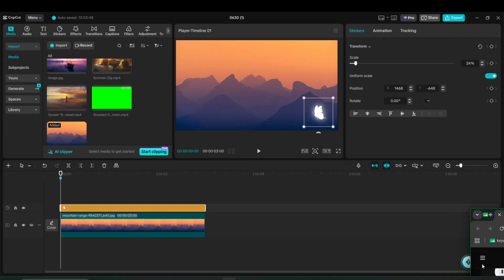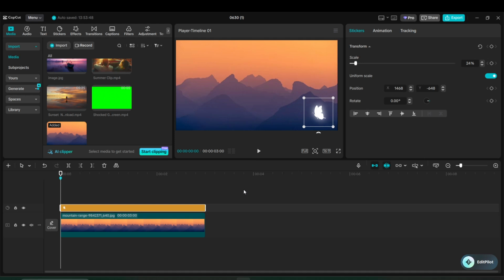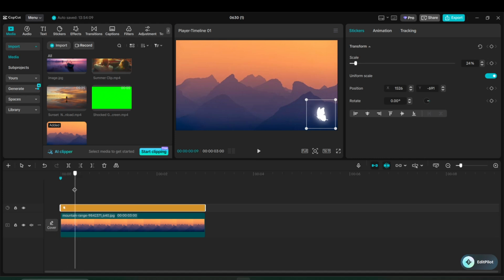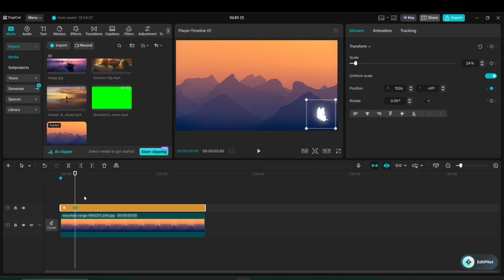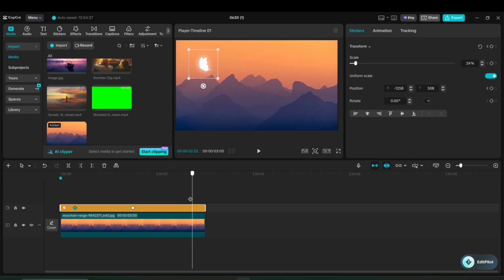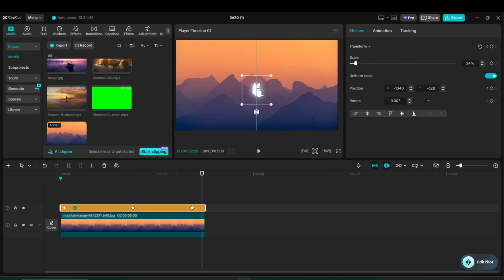How to Make a Moving Animation in CapCut PC (2026 Guide)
Want to create smooth moving animations in CapCut PC? In this updated 2026 beginner-friendly tutorial, I'll show you how to make a moving animation in CapCut PC step by step. Whether you're animating text, images, logos, stickers, or video clips, this guide will help you use keyframes and animation tools to create professional-looking motion effects for your projects.